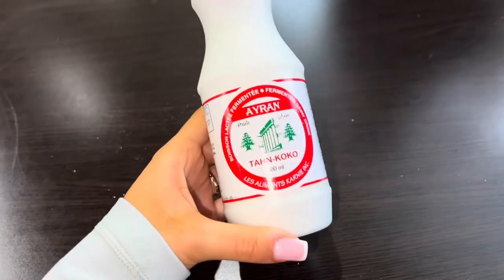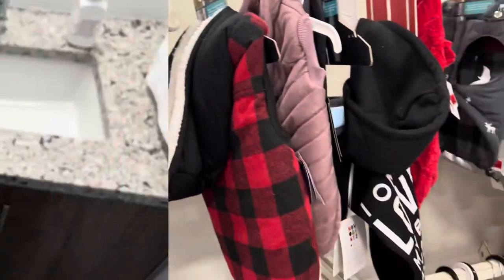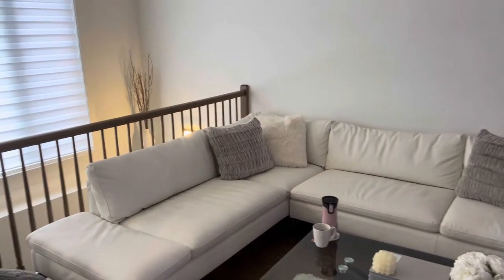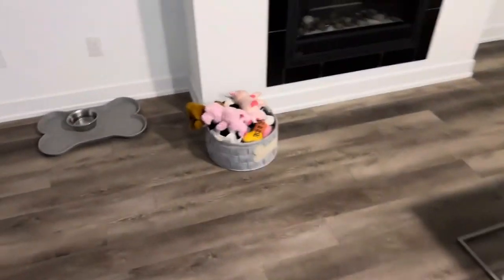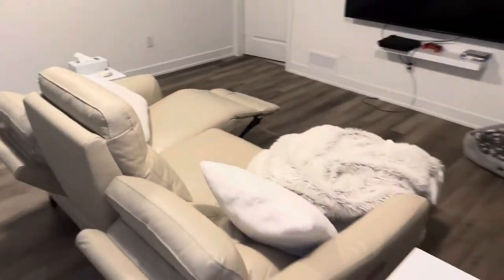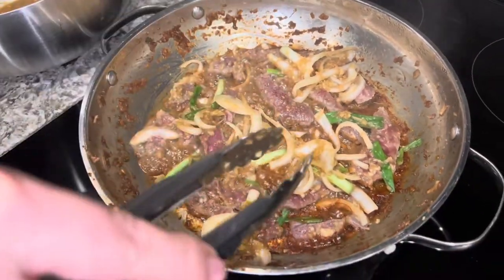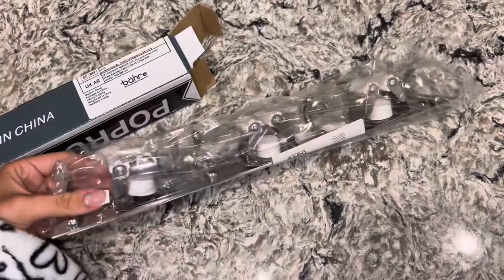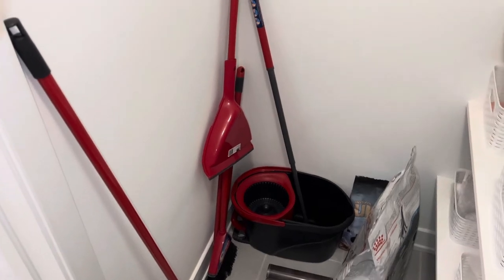VLOG - short french nails, car appointment, cleaning & Amazon haul 🤍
Shesaidyes Jewelry!

Jeulia Jewelry Black Friday Sale( 2022/11/12-2022/11/26)

***Giveaway is open internationally and will last for a week after the video is posted, feel free to enter:)

Shesaidyes Jewelry!

Fullshine Hair:

I absolutely recommend checking out Ana Luisa 🤍

ShopJeulia Jewelry!

LEAFINITY:
Perfect Facial Cleansing Oil